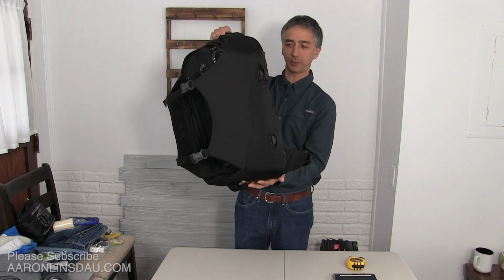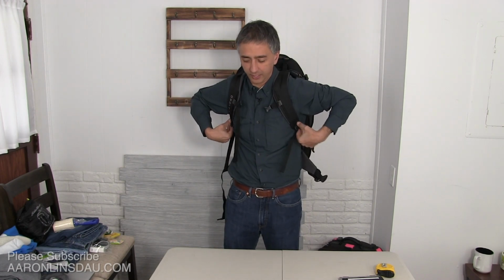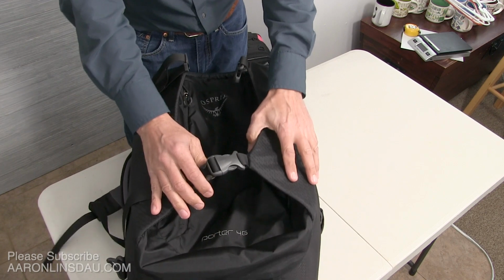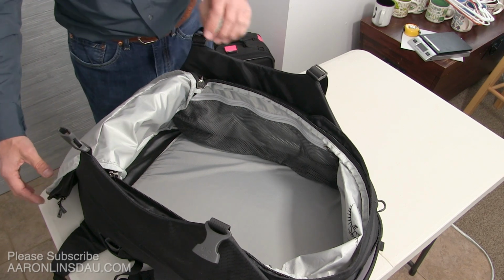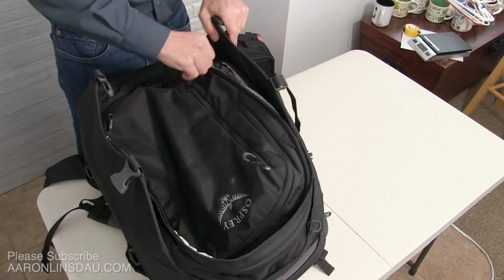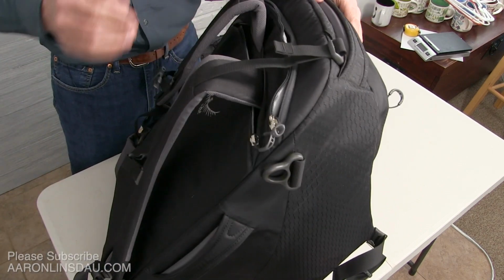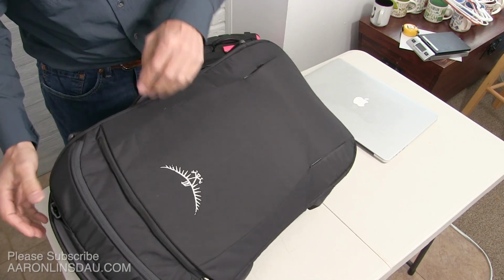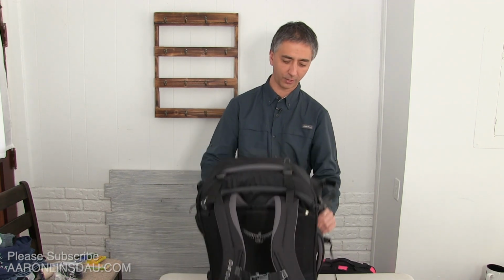Osprey Porter 46 Travel Backpack Review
Aaron used the Osprey Porter 46 backpack while traveling in India for over 2 weeks and it worked incredibly well. He talks about this backpack, shows the different features and few tricks for using it. He also shows you how much you can stuff in this pack and still get through the discount airline carry-on restrictions.
Osprey Porter 46 backpack
Osprey Pack travel strap
Pet roller

This video was filmed with:
Canon G20
Sennheiser G4 Wireless Mic
LimoStudio 5in1 Speedlamp head
Feit LED bulbs, 5000k, 17W power, 100W equivalent